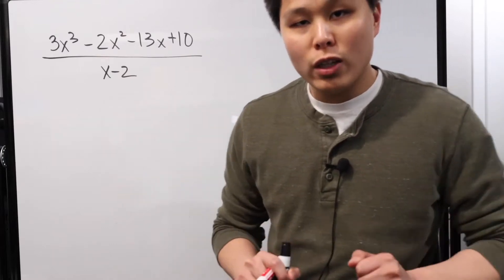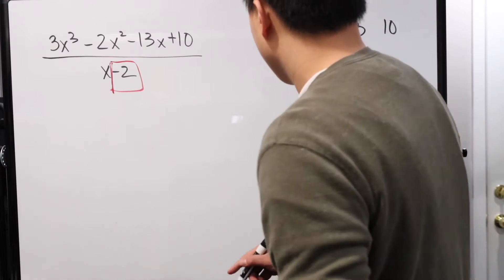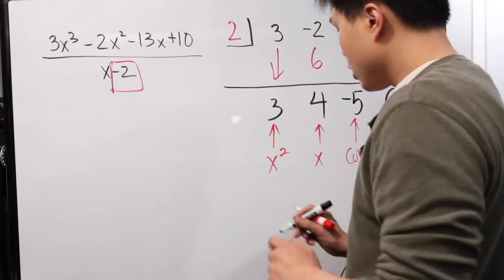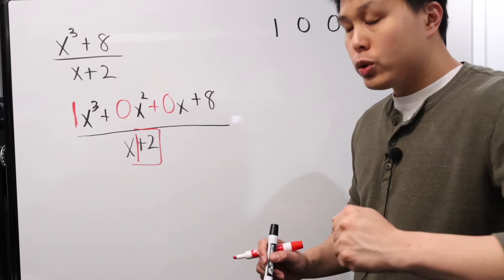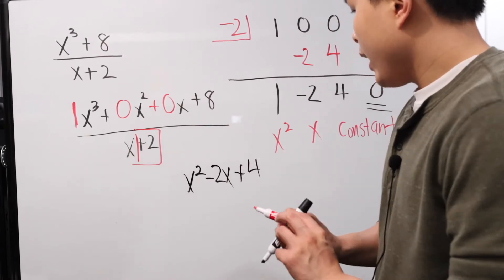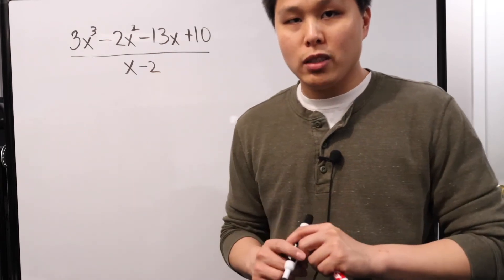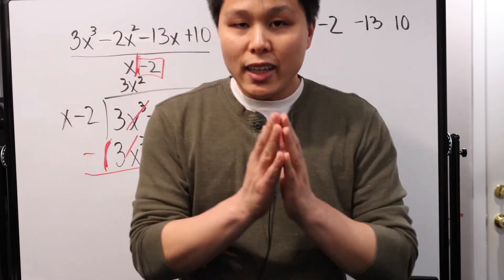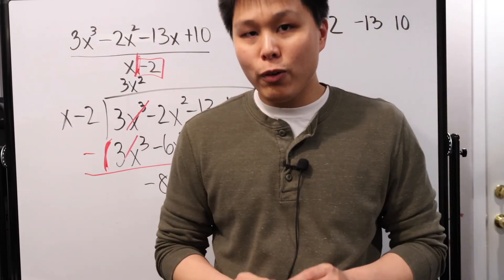Synthetic Division with Polynomials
Hello there! Today, I talk about the second method of doing division with polynomials, Synthetic Division. If you haven't seen my first video about Long Division with Polynomials, check it out

I personally like using long division more because I can see every step that I'm doing and its easier to understand. However, I know a lot of people may prefer synthetic division because it is much faster. Which one do you like more?

I cover a few different practice problems today so follow along and solidify your understanding of synthetic division.

Sections of the video:
0:00 Introduction to Synthetic Division
0:25 What is Synthetic Division?
0:48 Practice Problem #1
4:08 Practice Problem #2
6:56 Practice Problem #3
8:41 Using Long Division & Synthetic Division (Side-by-Side Comparison)

Credits:
Custom Titles: Simple Video Making